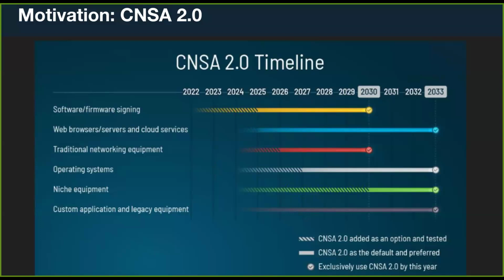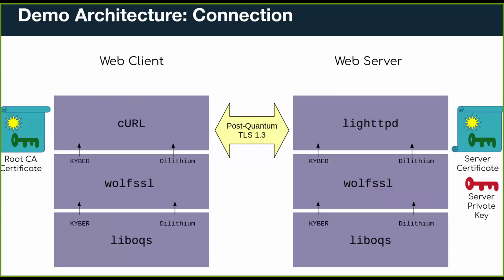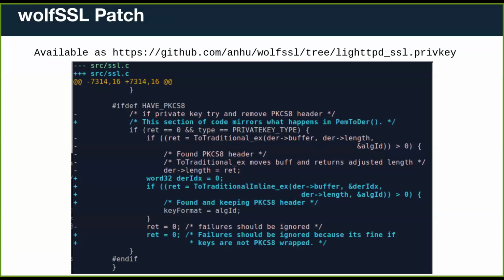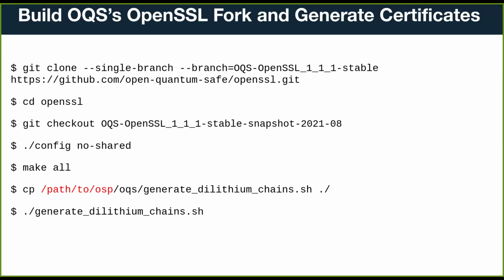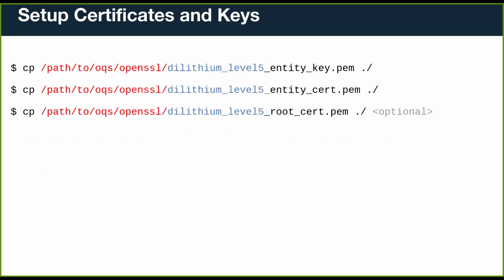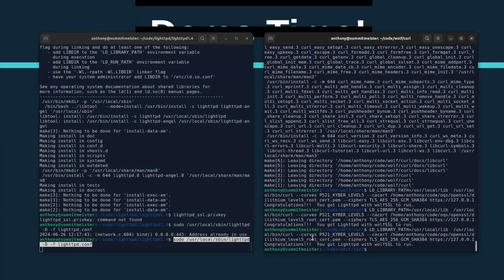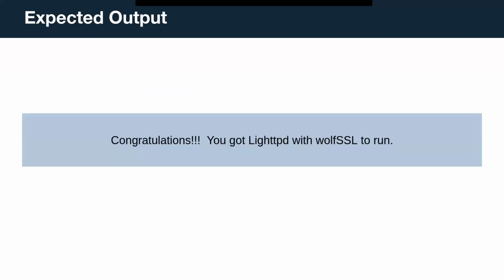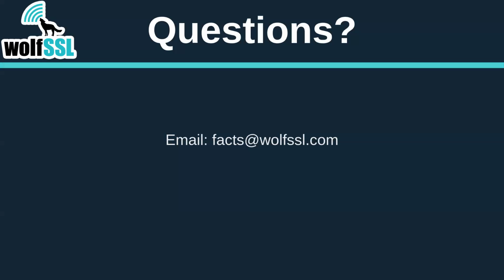Post Quantum Algorithms in cURL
Watch our webinar, “Post-Quantum Algorithms in cURL,” led by wolfSSL Senior Software Developer Anthony Hu.

In this session, Anthony will cover a wide range of topics, from the fundamental concepts of post-quantum algorithms, including the CNSA 2.0 timelines and the concept of “Harvest Now, Decrypt Later,” to a demonstration on how to make cURL transfers quantum-safe.

During this webinar, we will cover:
00:00 intro
04:46 CNSA 2.0 Timeline
08:00 Demo Architecture
10:18 Getting the Code
11:04 Software Versions
13:18 wolfSSL Patch
14:45 Getting and Building the Code
24:03 Demo Time!
31:30 Quantum-Safe Connection Explained
35:34 Q&A

Gain an understanding of the importance of investing in postquantum algorithms and learn how to create a quantum-safe security environment for cURL transfers in the future.

Watch it now. Time is ticking until post-quantum algorithm requirements become mandatory, so start preparing to secure your data using cURL with quantum-safe methods.